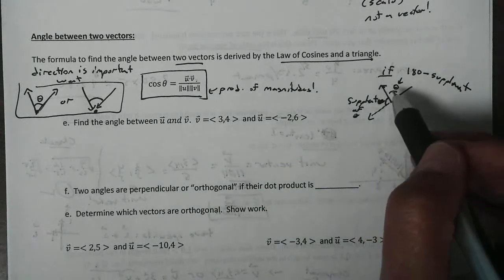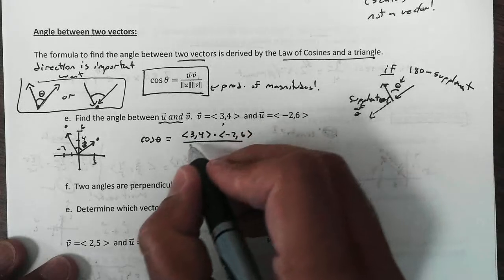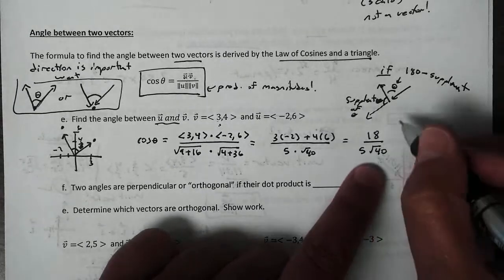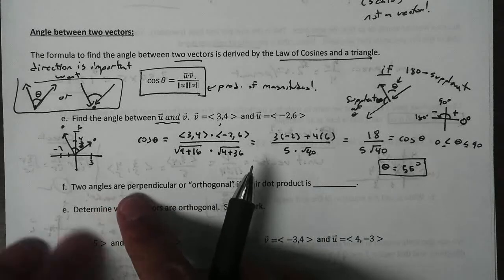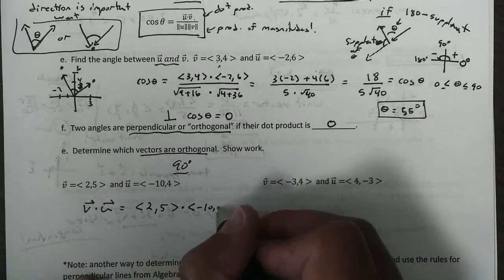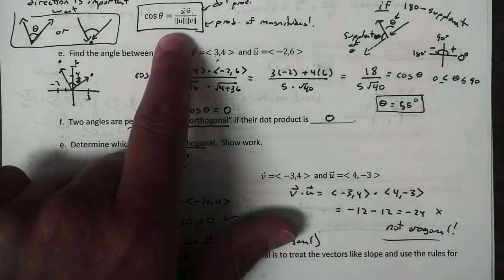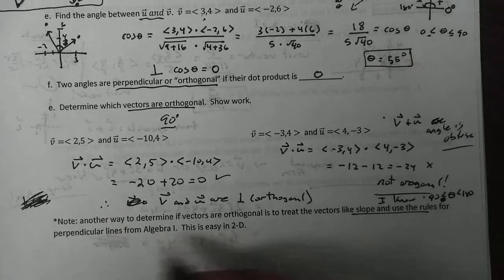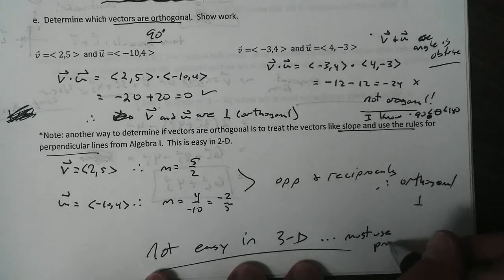Vector Review Day 2 Part 2 Angel between vectors